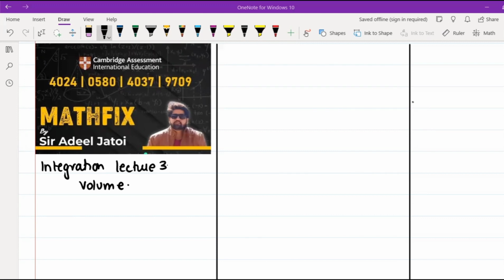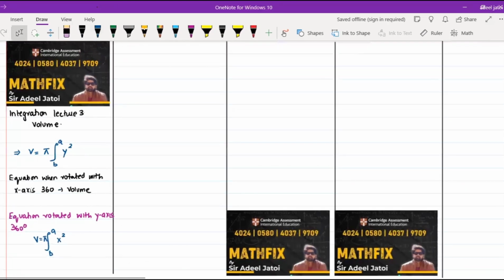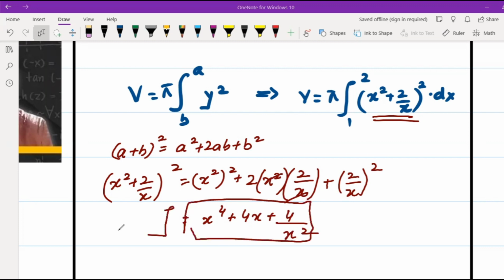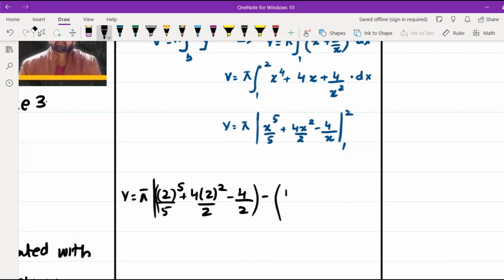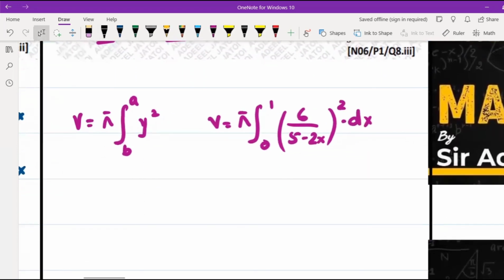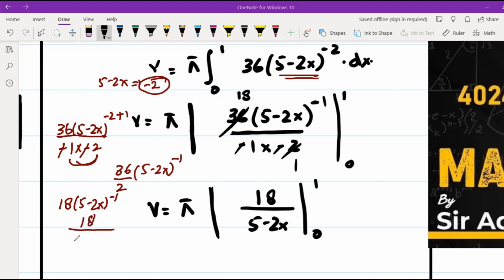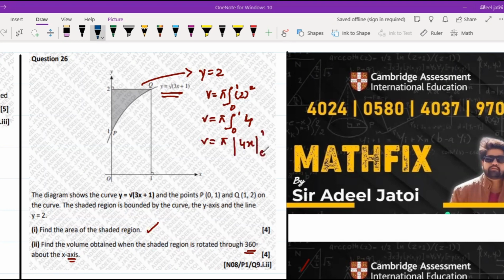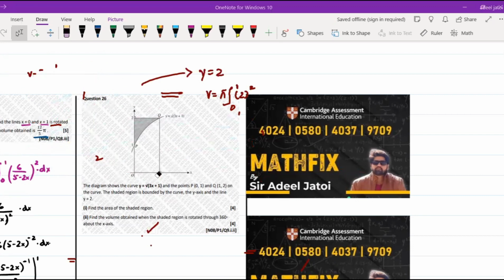Integration lecture no 3 AS math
In this comprehensive tutorial on P3 Integration for A Levels Maths 9709, we delve into the fundamental rules of integration. Join us as we explore the essential techniques and operators included in the Mathematics syllabus. Whether you're a student preparing for exams or simply seeking a deeper understanding of integration, this video is packed with valuable insights. Don't miss out on mastering this crucial topic!

    This video will be uploaded in series. It's the lecture three of this chapter .